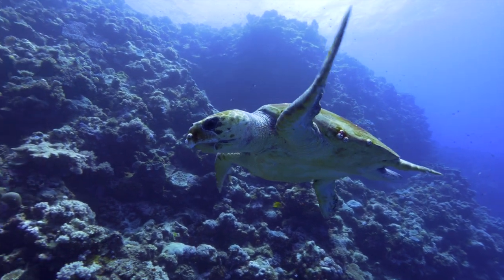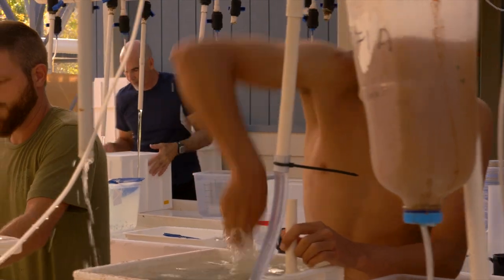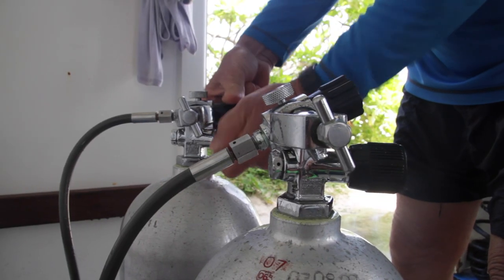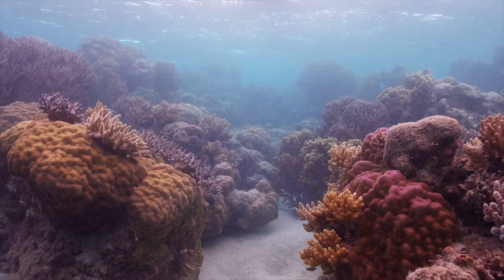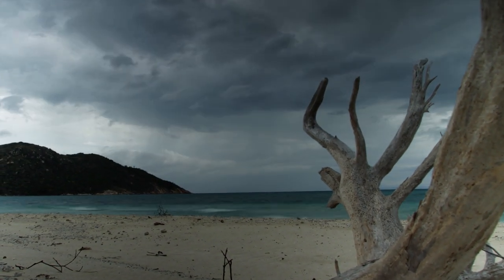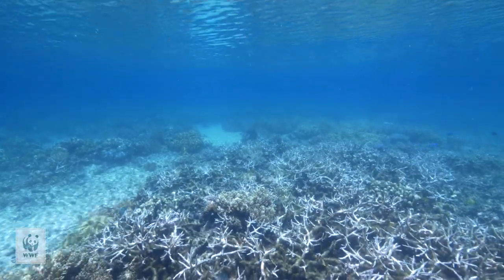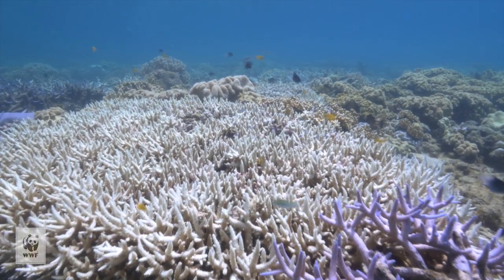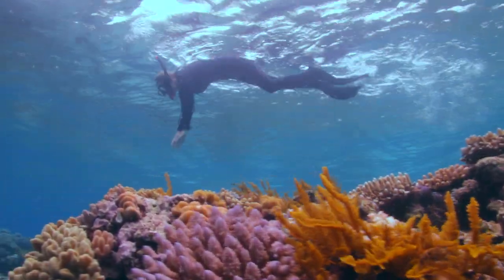Lizard Island Research Station Australian Museum 2018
The Lizard Island Research Station is a world-leading supplier of on-reef facilities for coral reef research and education. Located on the northern Great Barrier Reef (270 km north of Cairns, Queensland).